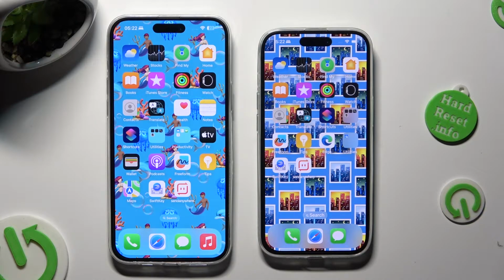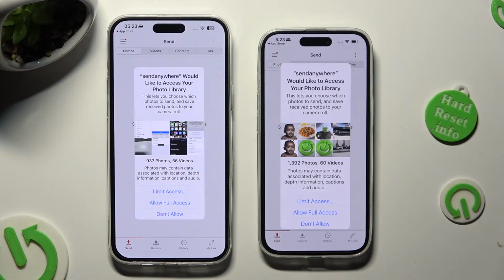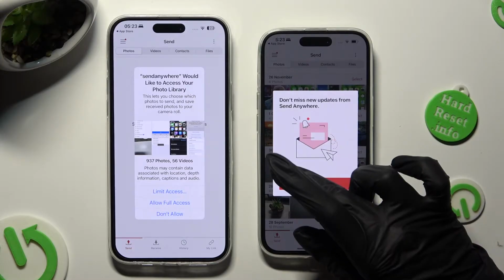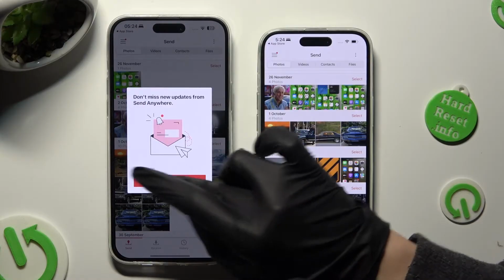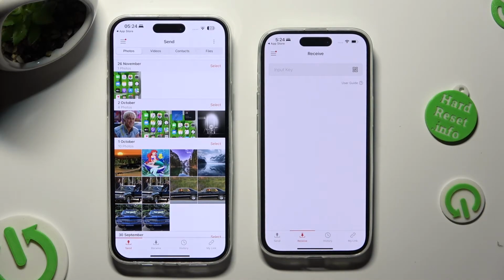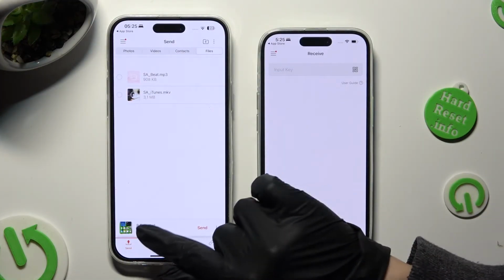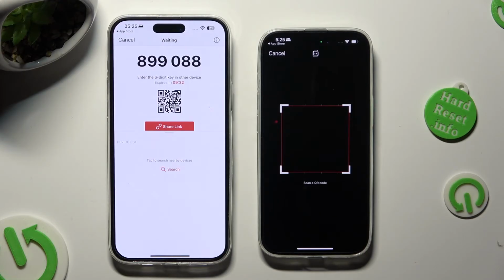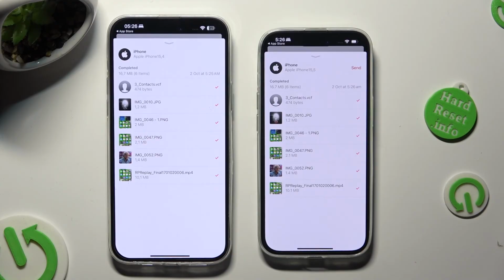Transfer Files from Apple Device to iPhone 15 using Send Anywhere App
Introducing a comprehensive guide on seamlessly transferring data between your Apple device and the iPhone 15 using the highly efficient Send Anywhere app. If safeguarding your precious mobile data is a top priority for you, then this method is your best choice.
Follow the step-by-step instructions outlined in the accompanying video guide to ensure a successful transfer of data from your Apple device to the iPhone 15.
For a wealth of helpful tutorials tailored to the iPhone 15 and other informative content, be sure to explore our HardReset.info YouTube channel. Unlock the full potential of your iPhone 15 with our guidance!

How to use the send anywhere app on iPhone 15? How to transfer files instant-on iPhone 15? How to move Apple device data to iPhone 15? How to share data between Apple device and iPhone 15? How to How to send data from Apple device to iPhone 15? How to share Apple device files to multi-people? How to transfer data to the iPhone 15 without network access? How to transfer data to a specific device?